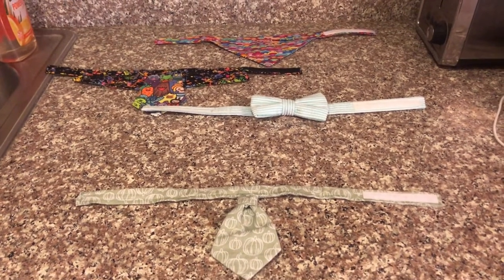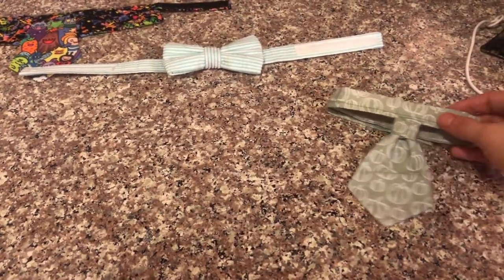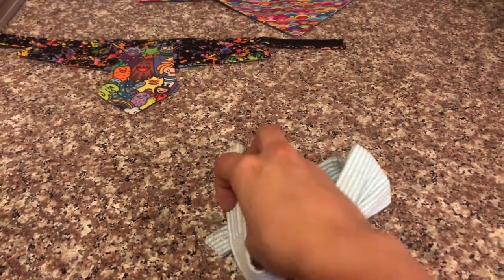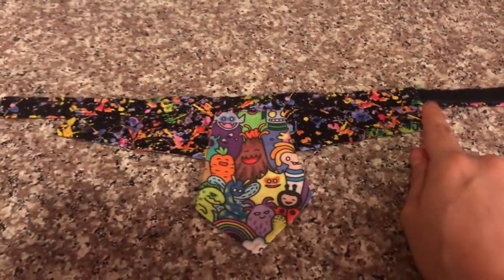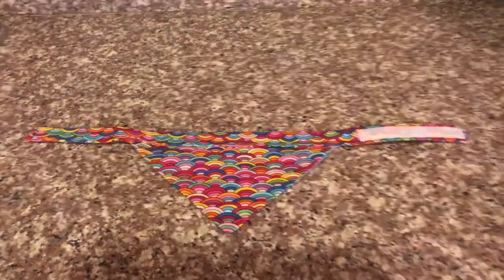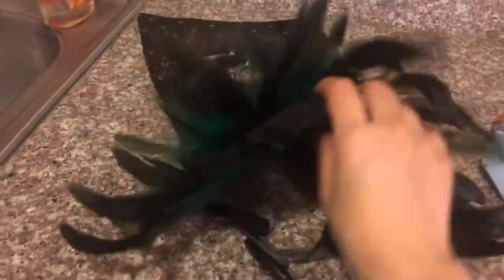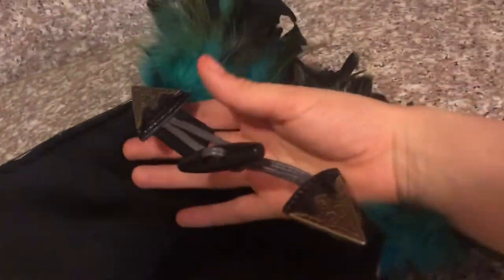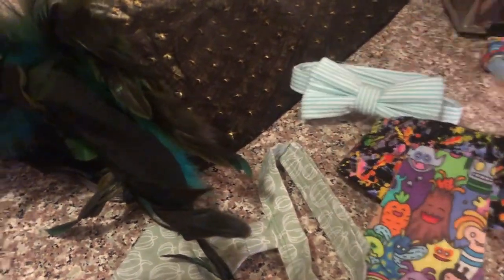CAT FASHION VLOG | CUTE CATS